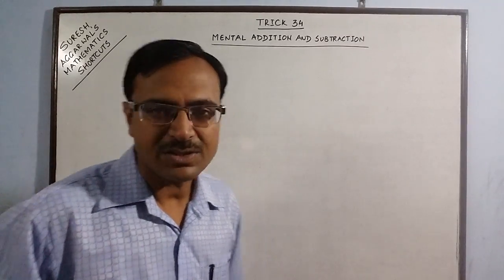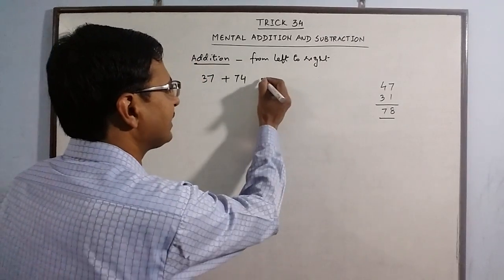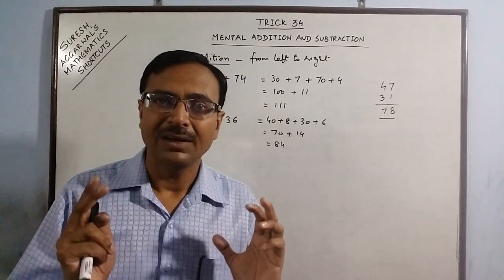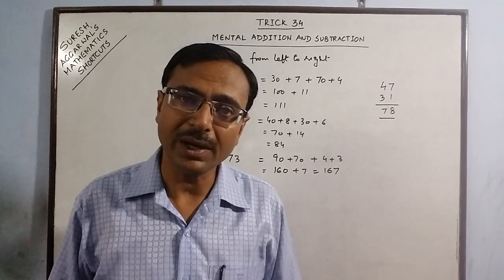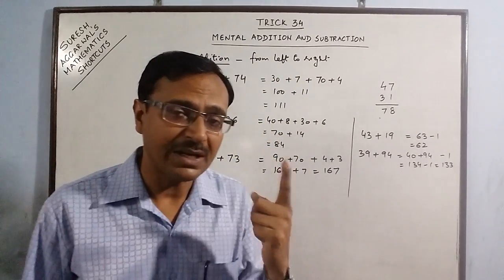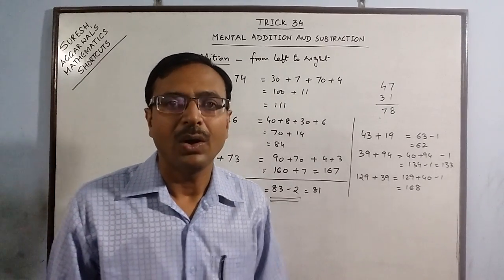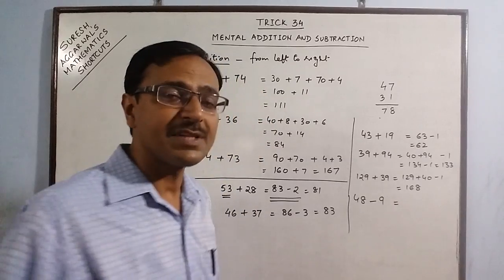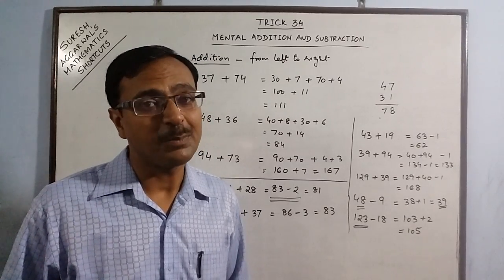Add and Subtract Mentally II Basic Addition II Mental Subtraction II Sharp Trick II Vedic Math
PARENTS with children in the age group of 5 - 14 years. THIS IS FOR YOU. Also for ALL STUDENTS. Learn how to add and subtract mentally in 1 second. Forms the basis of higher calculations. For More such videos:
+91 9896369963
addition tricks for competitive exams, subtraction tricks for competitive exams, easiest way of addition for competitive exams, easiest way of subtraction for competitive exam, quick way of addition, quick way of subtraction